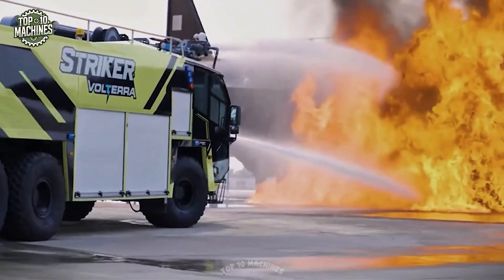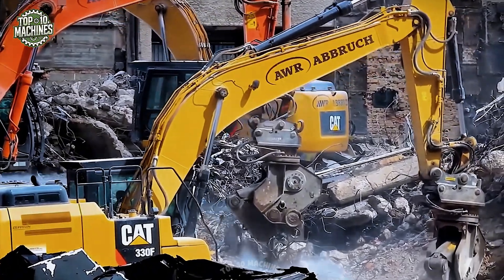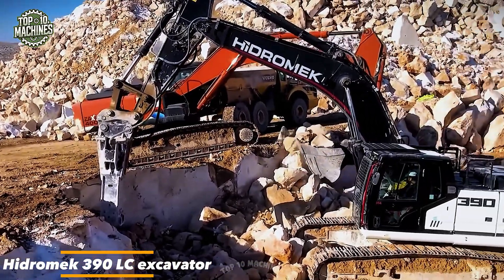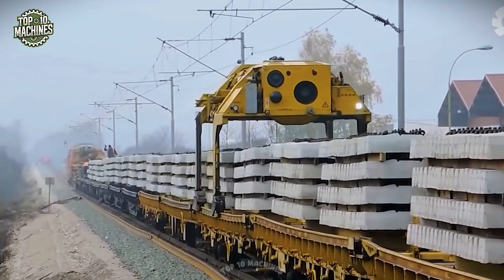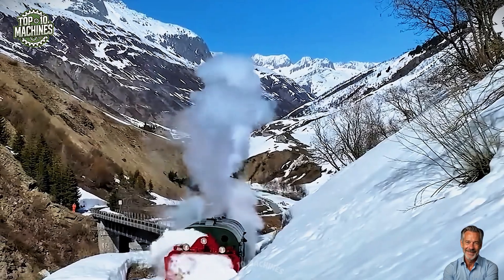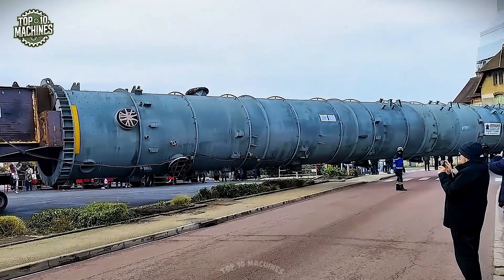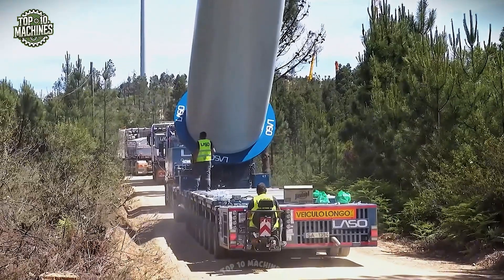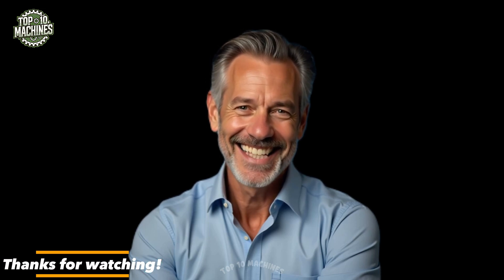Top 20 Industrial Machinery and Ingenious Tools at Work! ▶ 58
Top 20 Industrial Machinery and Ingenious Tools at Work! ▶ 58 - Top 10 Machines

Discover the Top 20 Most Powerful Industrial Machines and Ingenious Tools at Work!

From jaw-dropping excavators to revolutionary transport systems, this lineup features the most advanced heavy machinery and industrial equipment currently dominating the field. Whether you’re a construction enthusiast, an engineering student, or just someone who loves watching powerful machines in motion, this video will leave you speechless.

🚜 Featuring Mega Machines in Action:
• Tru7 Group Excavator: A beast in earthmoving with insane digging power.
• Striker Volterra: The future of mobile crushing technology, pushing limits in aggregate production.
• CAT 390F: One of Caterpillar’s largest hydraulic excavators, built for performance and strength.
• MAN TGX + Goldhofer Modular Trailer: Masterclass in precision heavy load transport.
• Hidromek 390 LC: Turkish innovation meets raw earthmoving force.
• Fimaksan Horizontal Bandsaw Mill: Industrial woodworking done right – efficient and massive.

🚂 Incredible Transport & Snow Removal Tech:
• Snow Blower Train: Watch this monstrous machine clear tracks with unmatched power.
• Laso Transport & Istrans Operations: Heavy haulage experts tackling oversized loads with precision and brute strength.
• Hyundai Heavy Haul Truck: A modern titan designed for maximum payload on any terrain.
• PistenBully Husky: Smoothing snow trails with engineering finesse.

🛠️ Game-Changing Industrial Tools & Equipment:
• TATA ALDESA Joint Venture Machines: Indian-Spanish collaboration producing state-of-the-art road-building machines.
• Hitachi ZAXIS 130 LCN: Compact but powerful excavator delivering high efficiency on site.
• Palax Power 100S Firewood Processor: Turning logs into firewood with unstoppable speed and precision.
These machines aren’t just tools — they’re engineering marvels that represent the cutting edge of industrial technology. From mining and transport to snow management and forestry, each one showcases how far modern machinery has evolved in 2025.

💥 Don’t miss a single moment — whether it’s the brute force of a CAT 390F or the genius of the Palax firewood processor. These are the kinds of machines you have to see to believe!

Chapter:
00:00 Intro: Industrial Machinery and Ingenious Tools
00:31 Tru7 Group excavator
01:33 Striker Volterra
02:32 CAT 390F
03:34 MAN TGX with Goldhofer Modular Trailer
05:03 Hidromek 390 LC excavator
06:07 Fimaksan Horizontal Bandsaw Mill
07:07 TATA ALDESA (JV)
08:24 Hitachi ZAXIS 130 LCN
09:13 Snow Blower Train
10:16 Palax Power 100S Firewood Processor
11:42 Istrans - massive transport operation
12:45 Hyundai Heavy Haul Truck
04:06 Laso Transport
15:13 IstenBully Husky
16:00 Thanks for watching!